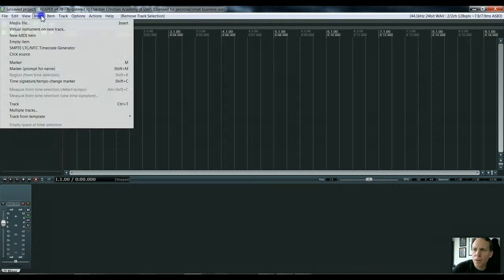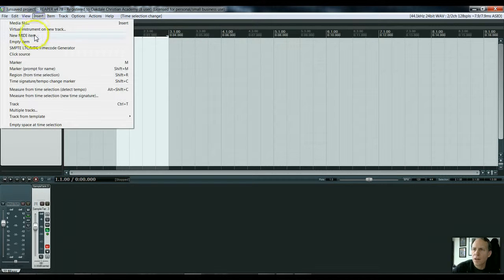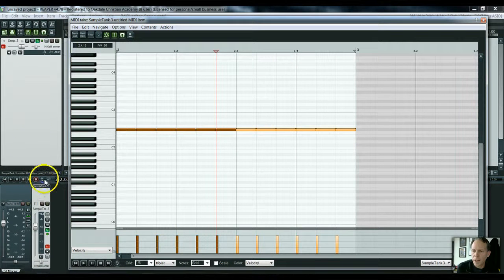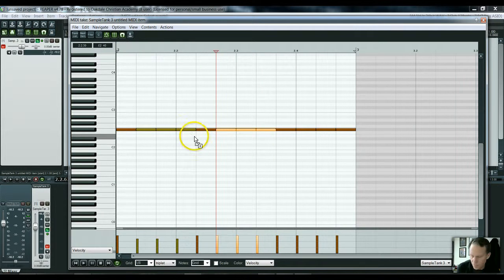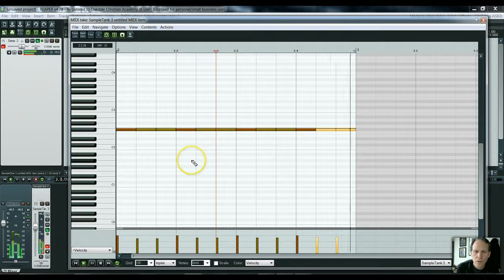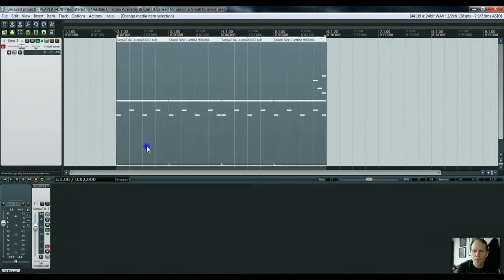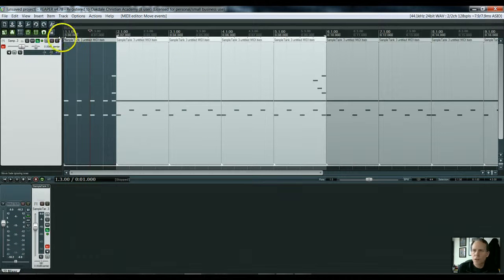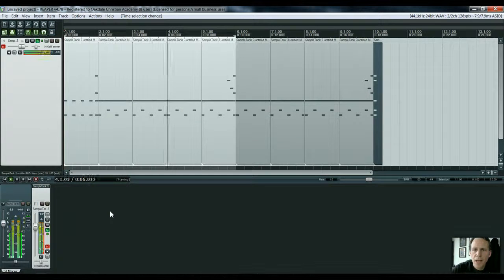Beat # 1.7 - How to make a shuffle beat in Reaper - Shuffle Beat #1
Mr. J shows how to make a simple shuffle beat in Reaper audio production software using MIDI and Sampletank SE 3

A very quick video on how to load a Virtual Instrument / Sampletank / Reasynth in Reaper Digital Audio Software.

- free to try, please purchase and support them!

This video is part of a Music Production Class currently underway at Oakdale Christian Academy